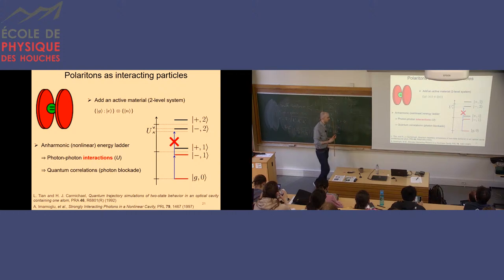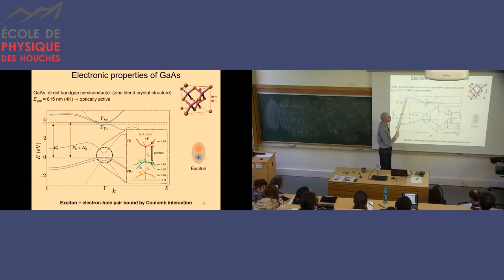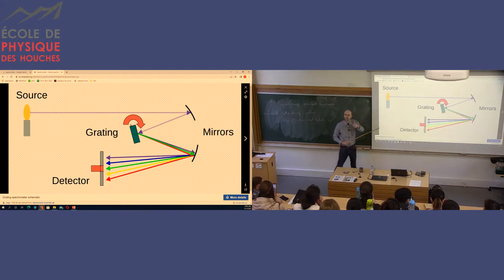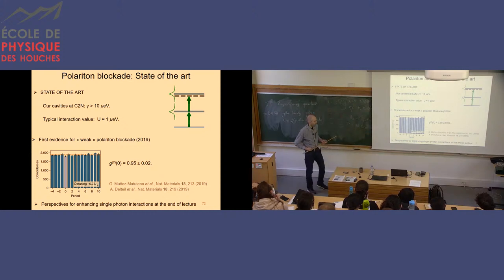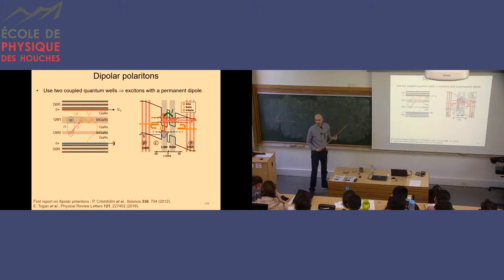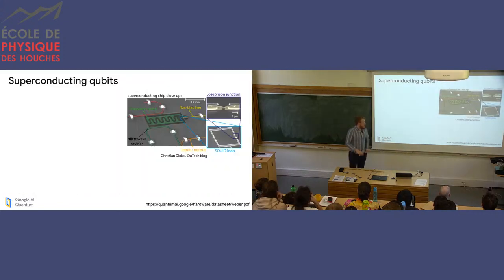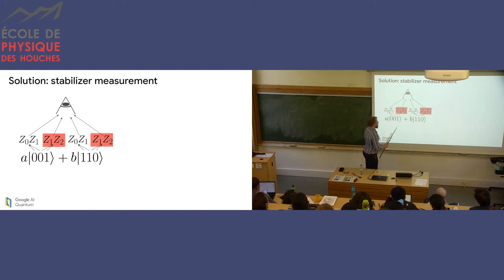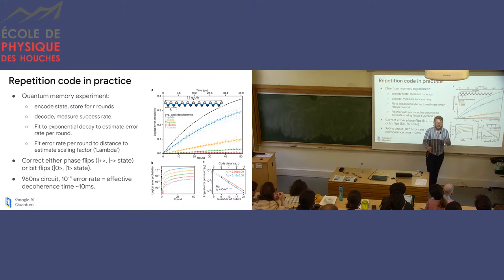Ecole de Physique des Houches